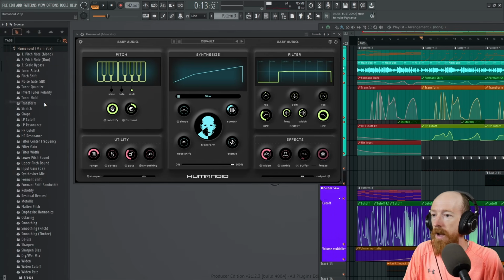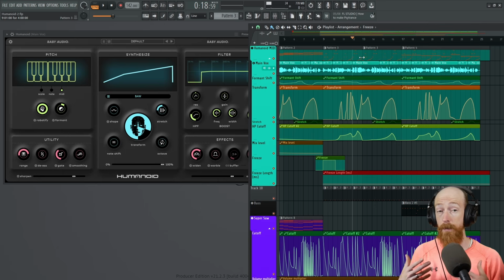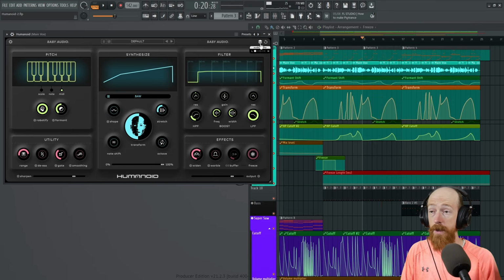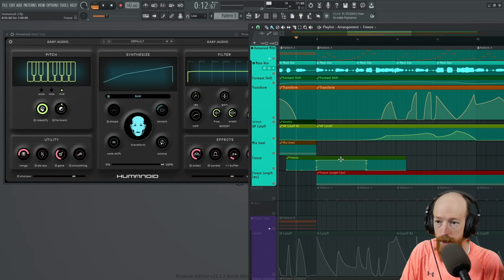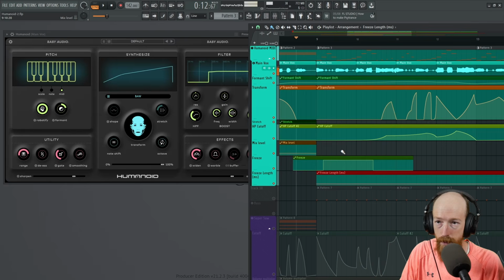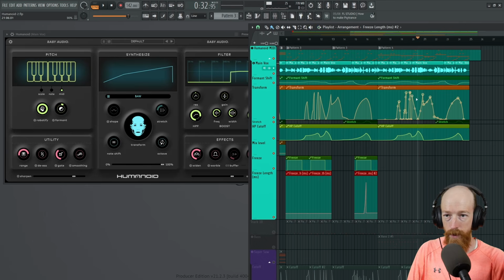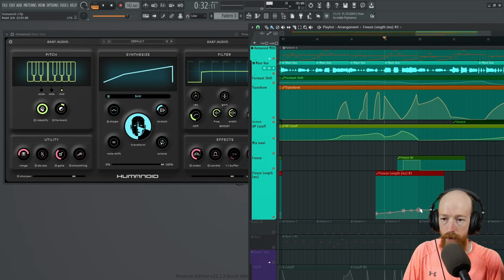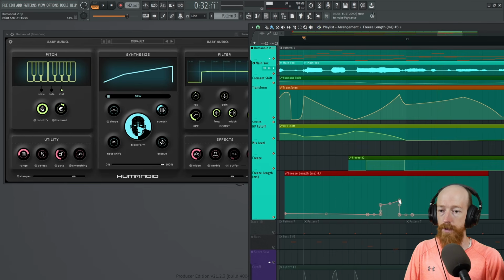Baby Audio Humanoid - Freeze Glitch Effects | Eric Burgess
We add some ear candy by freezing the audio at just the right moment with Baby Audio's latest release Humanoid.

Time Stamps
00:00 Demo
01:22 The Freeze Control
03:41 Buffer Length Effect
04:23 Pick good spots to put freeze
06:56 Vary the buffer Length